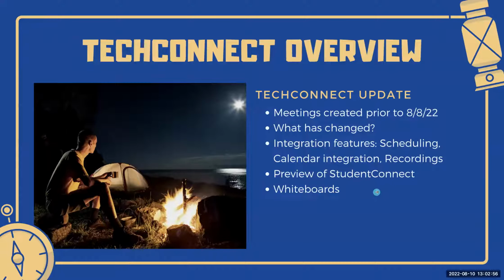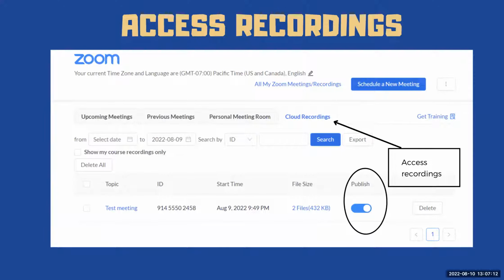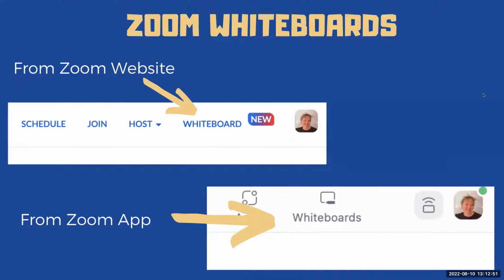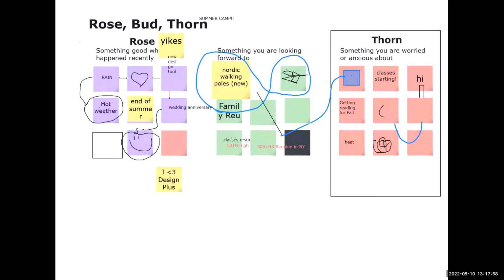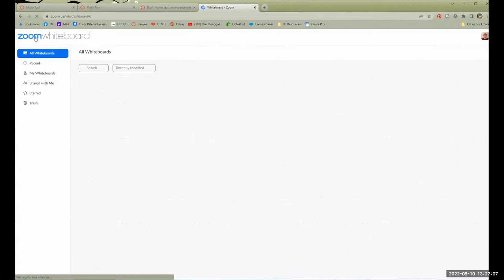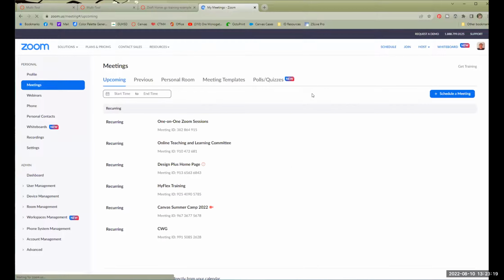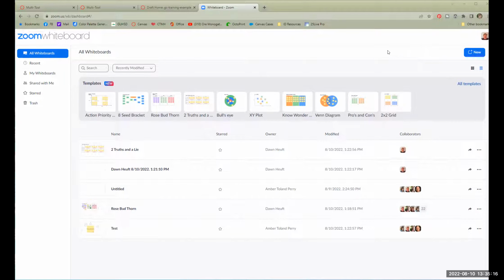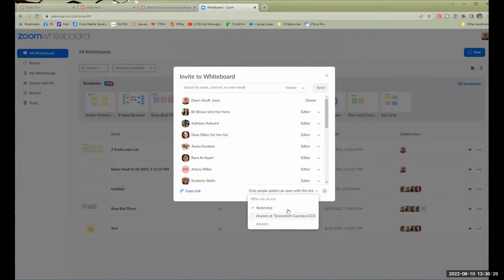GCCCD Summer Camp - Session 3 - Hiking the Zoom Trail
Join the hosts as they guide you through the new TechConnect Zoom updates. The hosts will demonstrate how to turn TechConnect on in Canvas, setup office hours and recurring meetings, navigate Student Connect, utilize Zoom Whiteboards and manage the import settings.